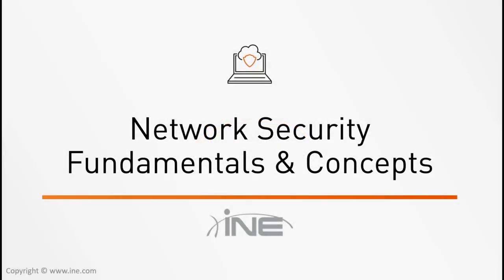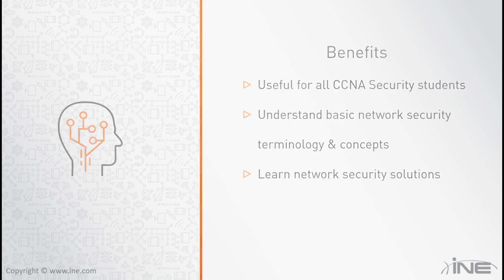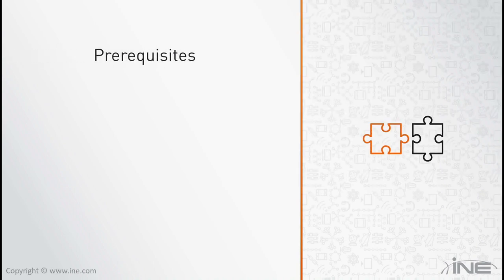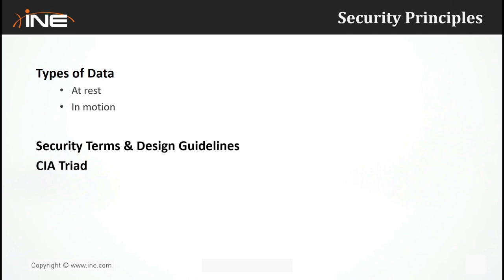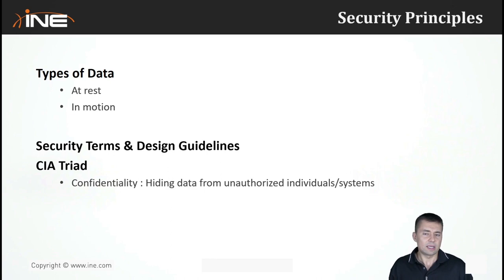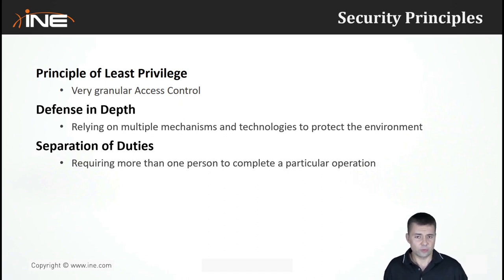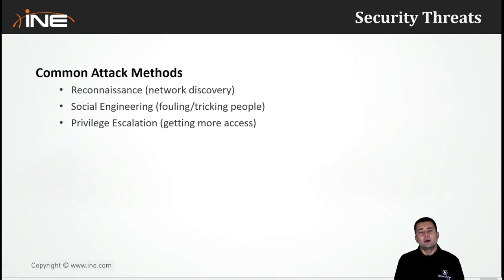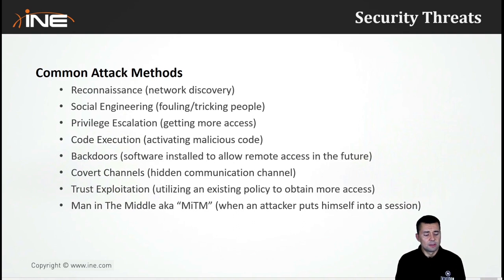Network Security Fundamentals and Concepts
Learn elementary network security concepts to kick off your career in IT networking. This course is designed to provide an overview of modern network security solutions, related protocols and technologies. It is also meant to help students prepare to the current CCNA Security exam.